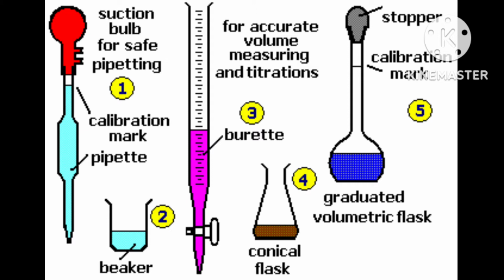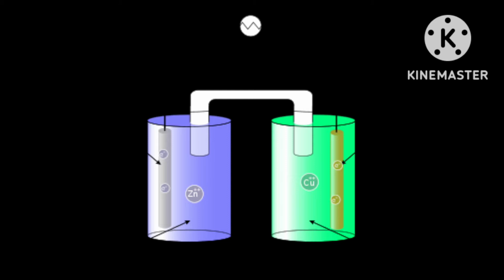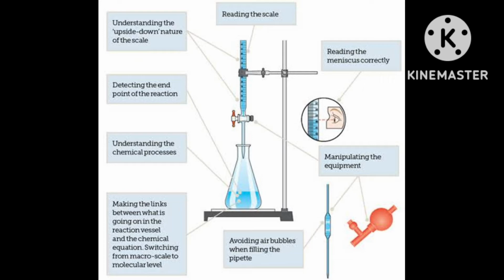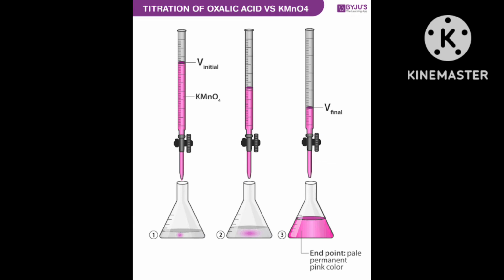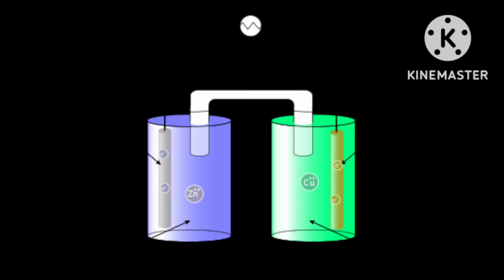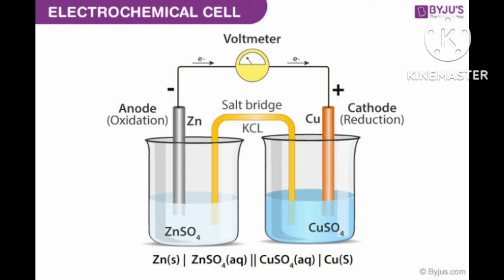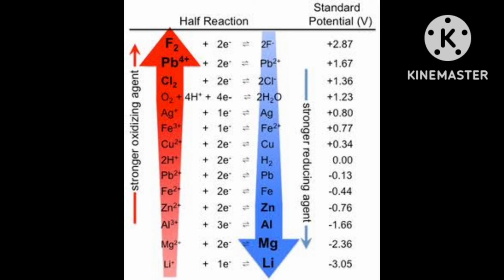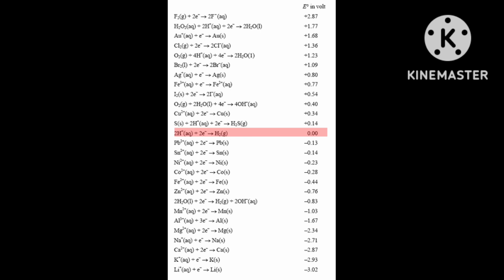CHEM LECT-129 PART-2 REDOX REACTION (REDOX TITRATION & ELECTRODE PROCESS)FOR 11TH, 12TH IITJEE,NEET